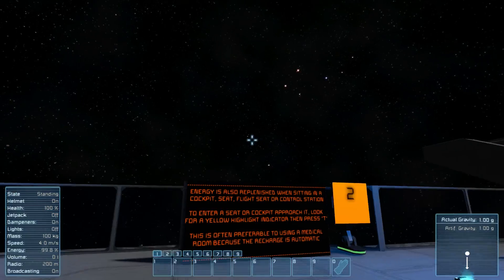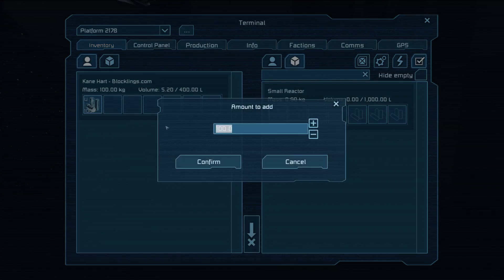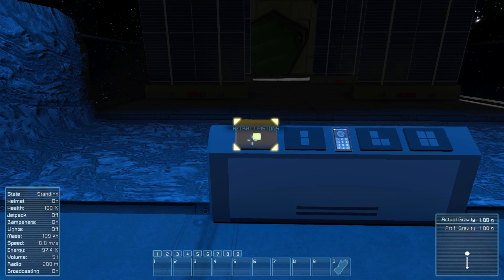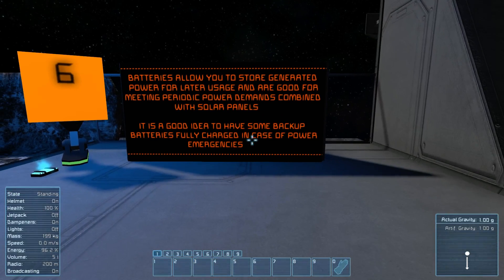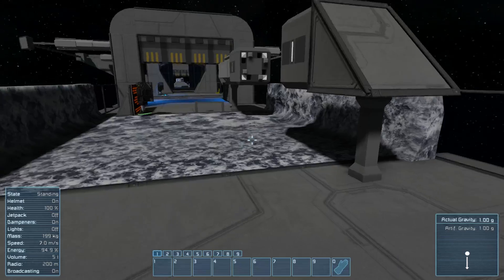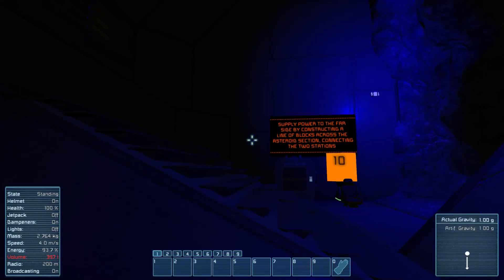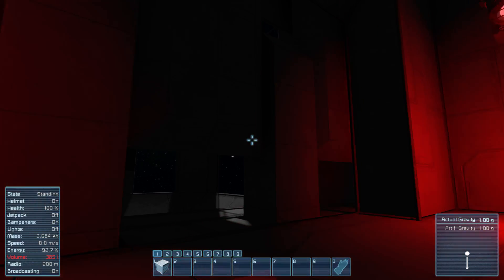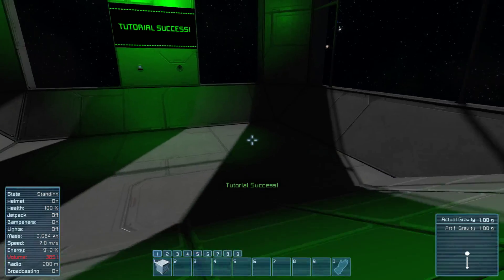Space Engineers Basic Tutorial 03 - Energy